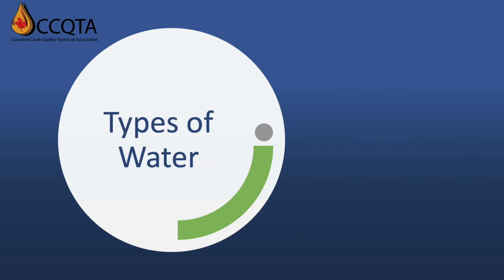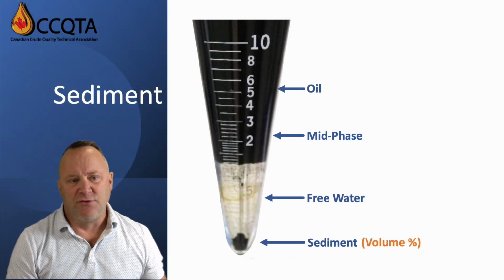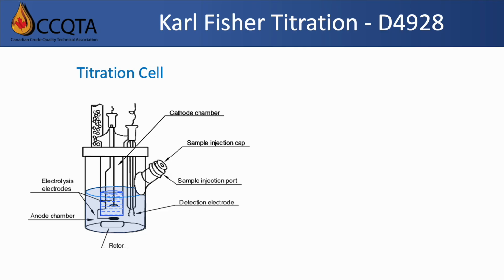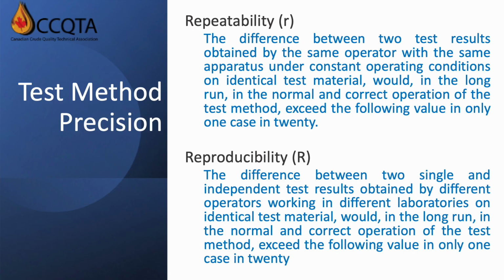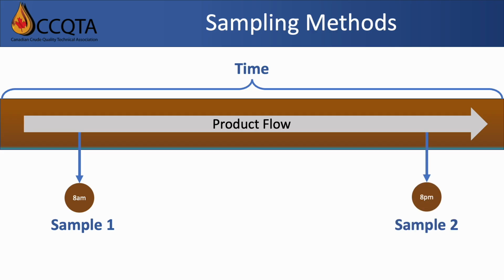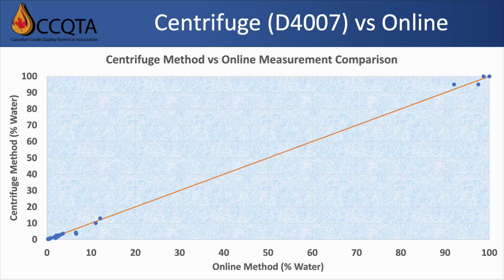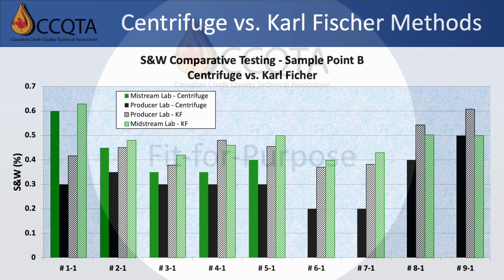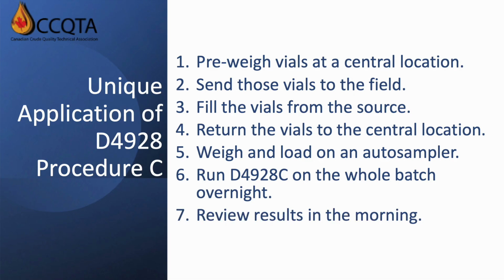CCQTA Water in Crude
This episode discusses water content measurement including the different types of water, the test methods, and sample handling.